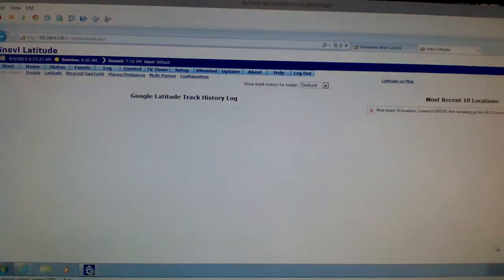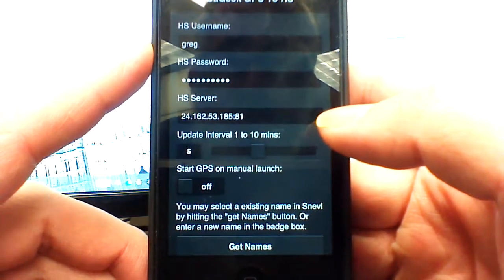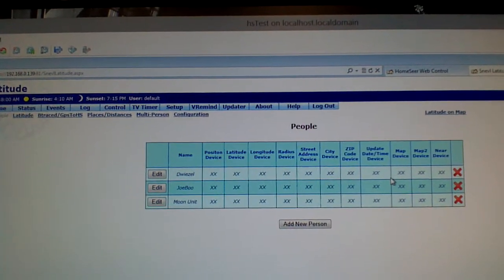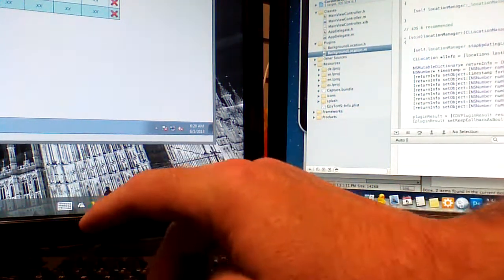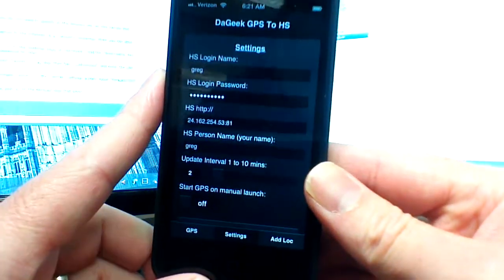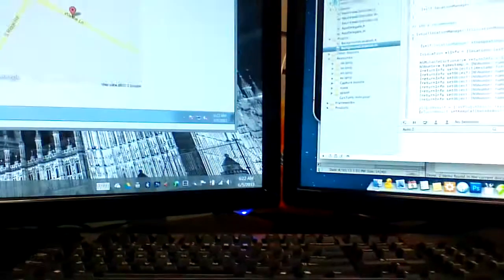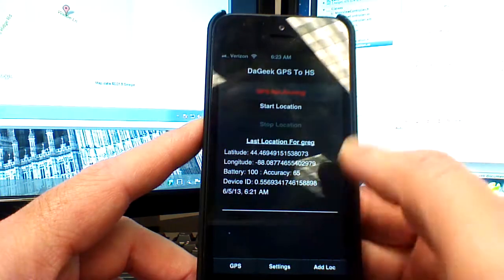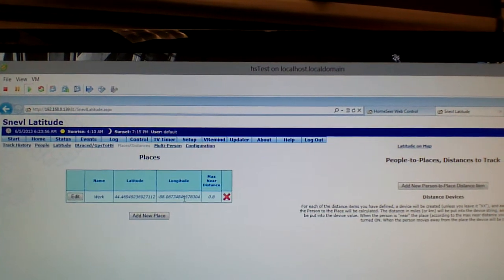GpsToHS App Setup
Video explaining how to setup GpsToHS Iphone app to work with Snevl Latitude in Homeseer.